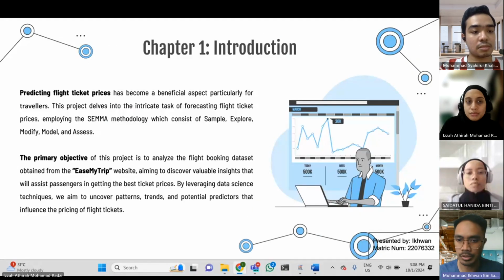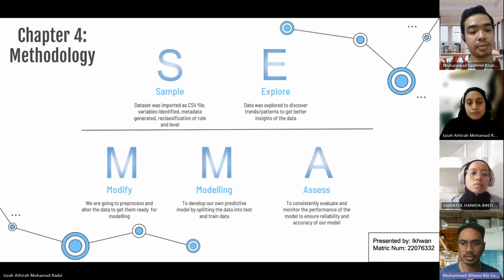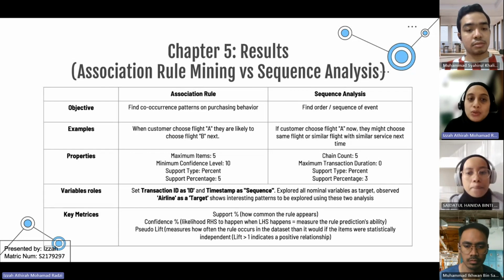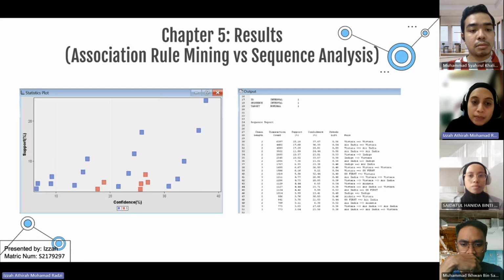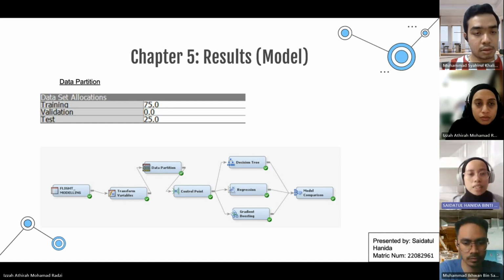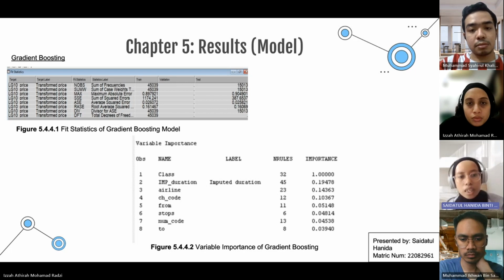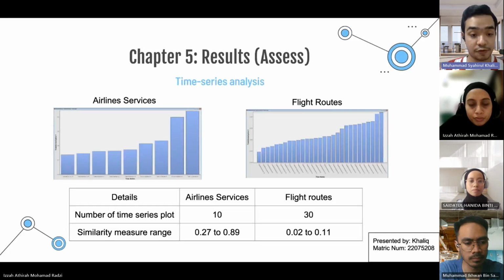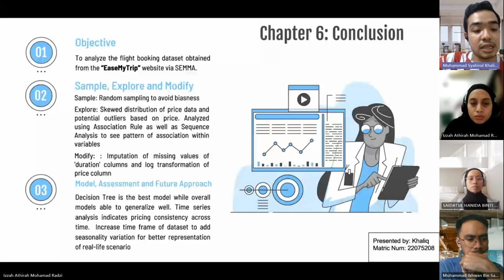Group Project Video